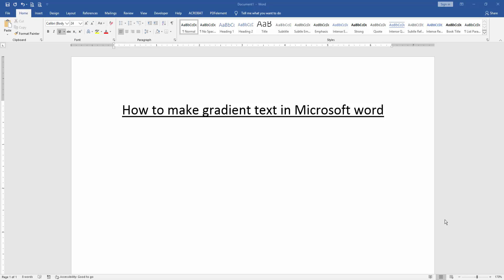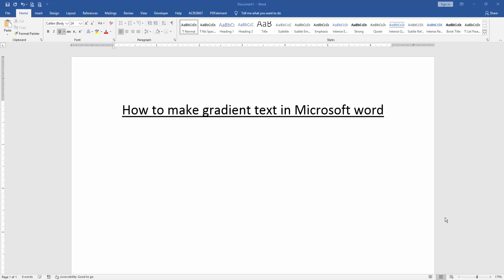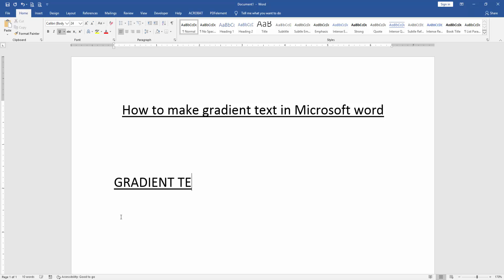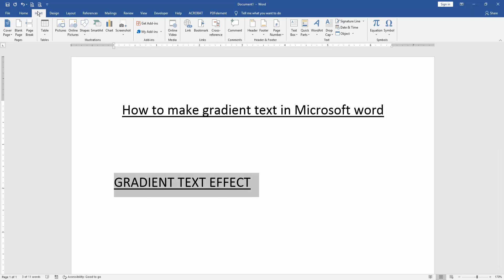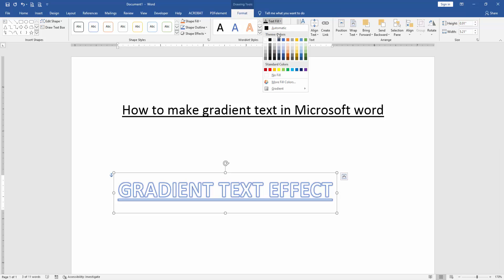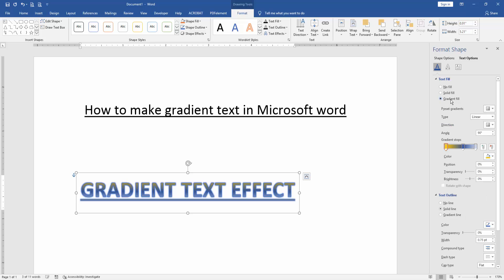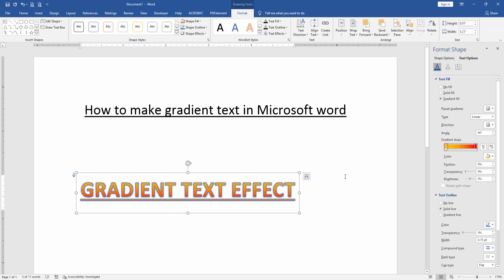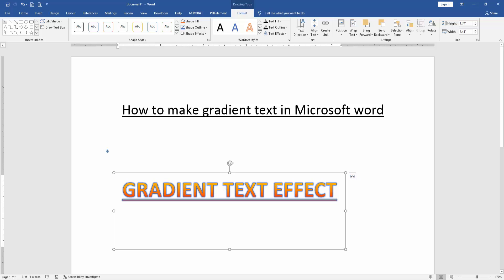How to make gradient text in Microsoft word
Assalamu Walaikum,
In this video I will show you, How to make gradient text in Microsoft word. Let's get started.